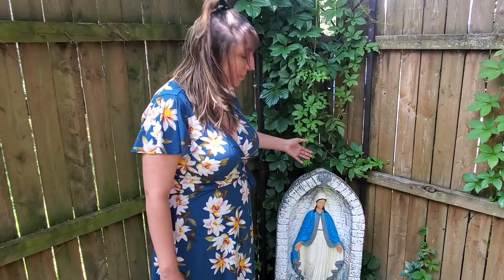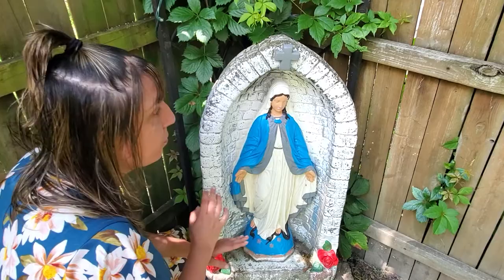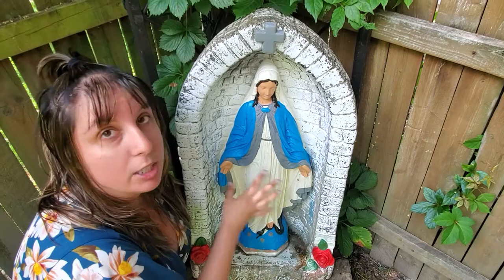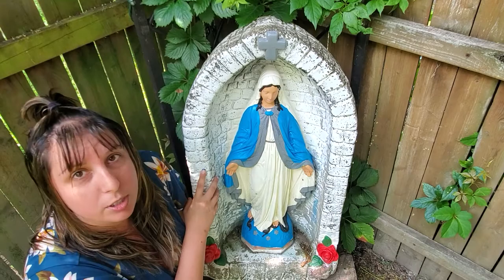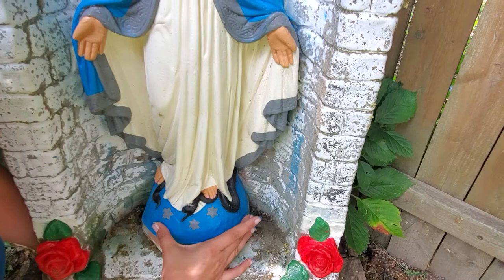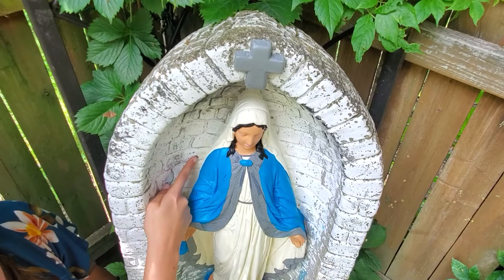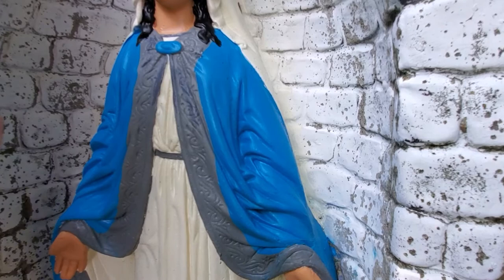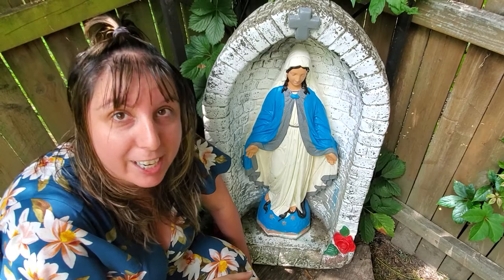How To Paint A Statue | Step by Step Painting Tutorial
Learn how to paint a statue. Easy to follow painting instructions, with Motley Muse, guiding you step by step on how to create your own beautiful sculpture artwork.

Here is where you can find the art supplies that I use and love.

Motley Muse

00:00 How To Paint A Statue | Step by Step Painting Tutorial